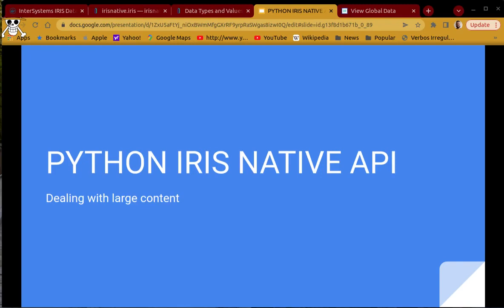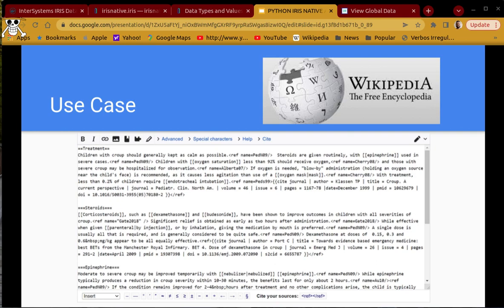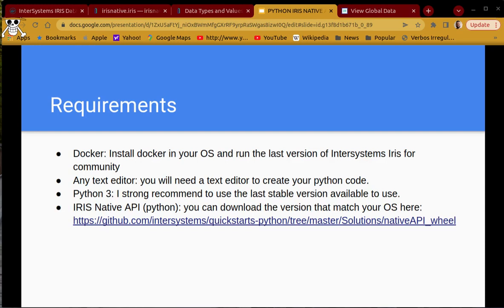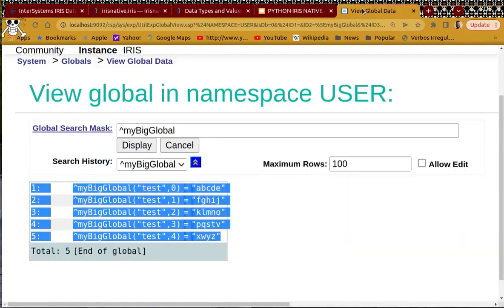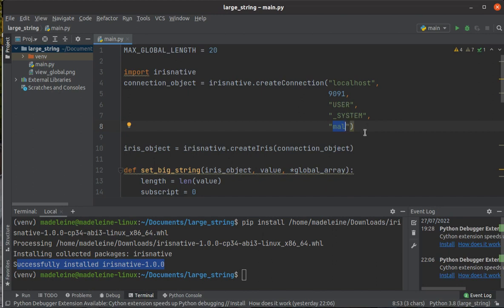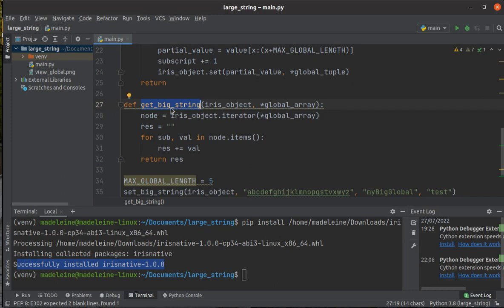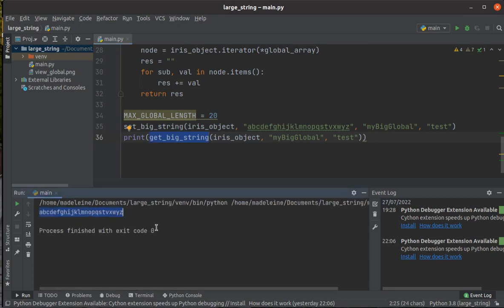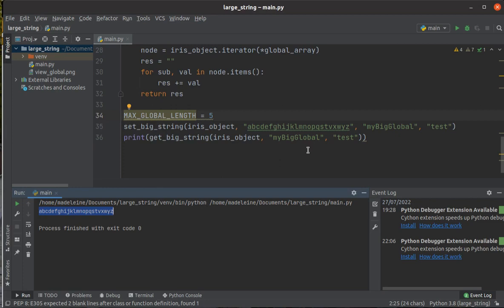Dealing with large content in Iris Python Native API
In this video, you will know how to explore the use of Iris Python Native API in a specific problem: large strings to store.